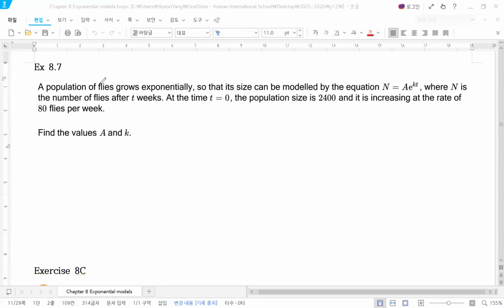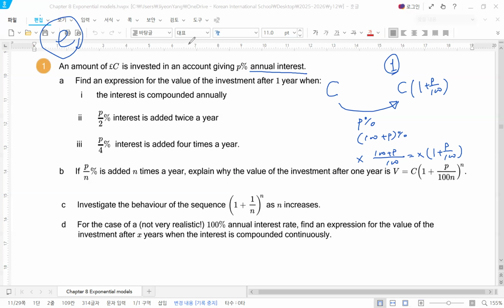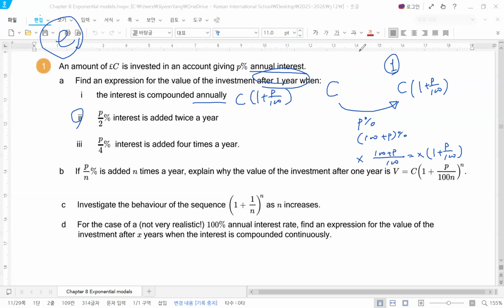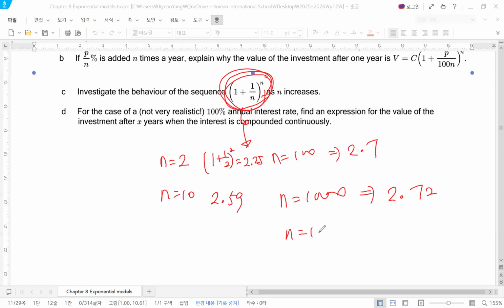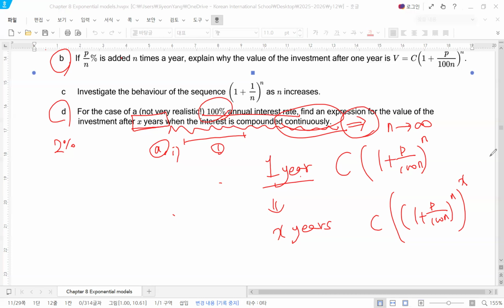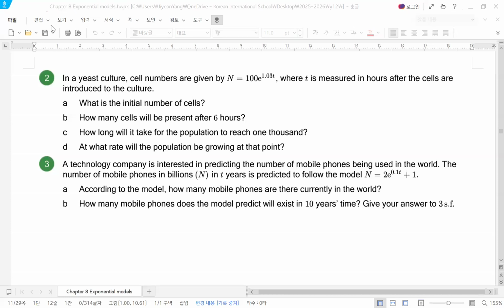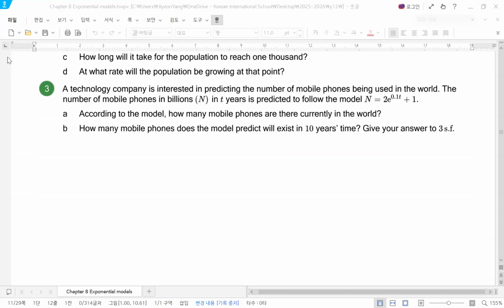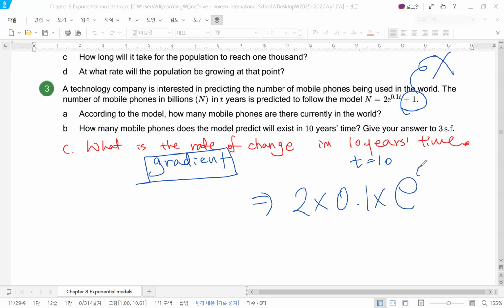6th Nov-chapter 8 exercise c